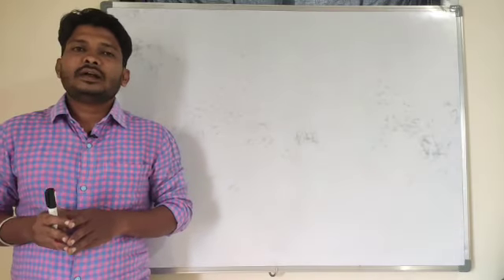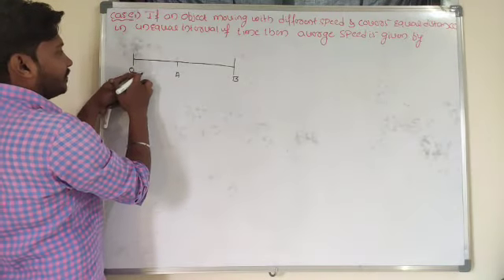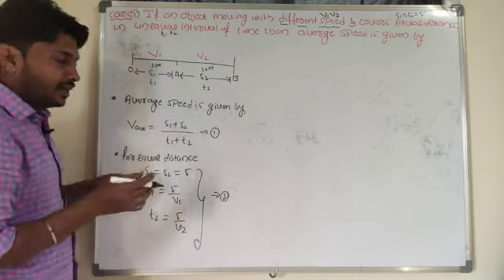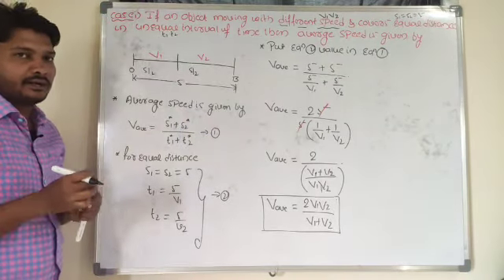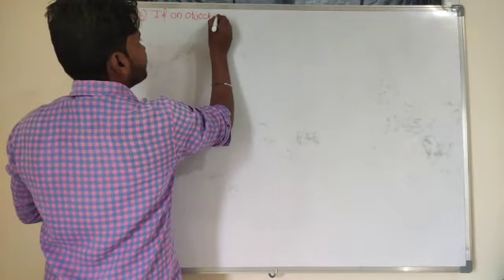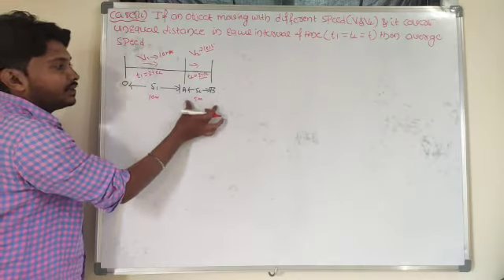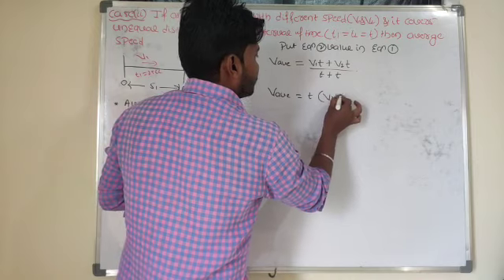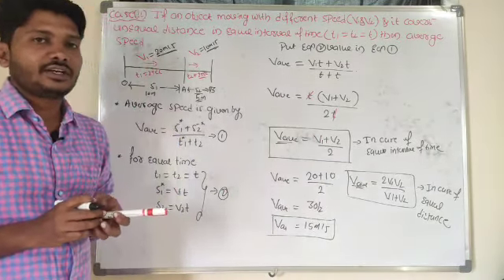L#4 Bridge course by B.gouda